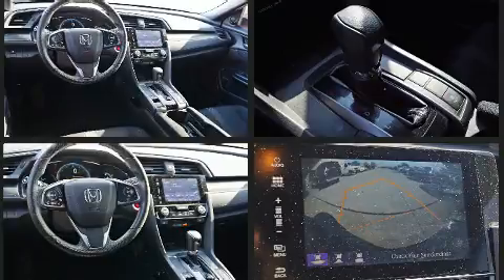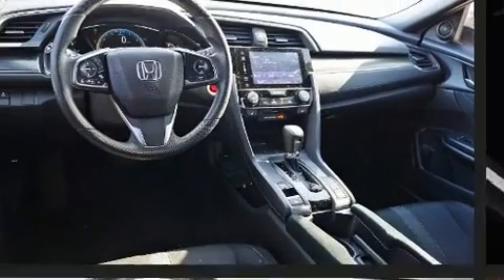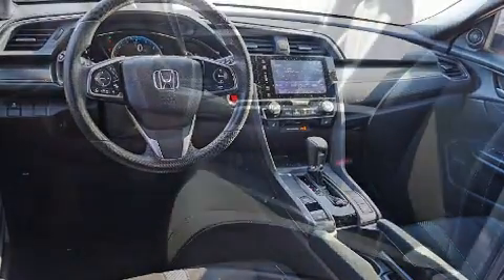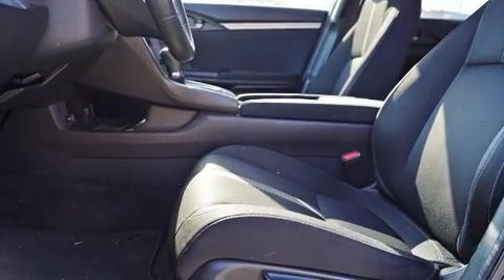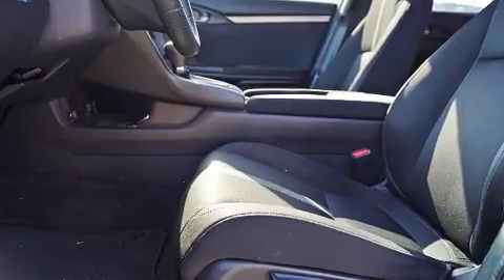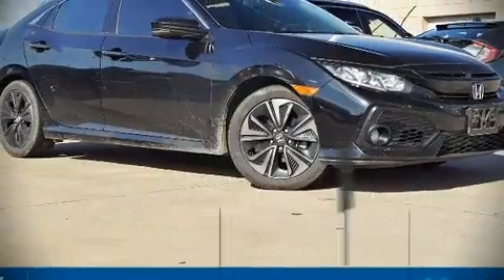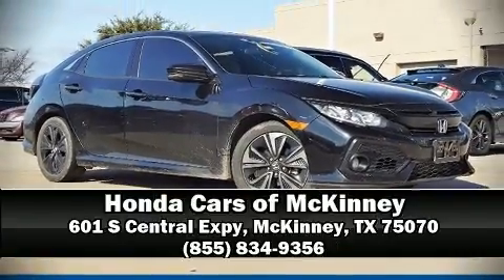2017 Honda Civic EX in McKinney, TX 75070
You can expect a lot from the 2017 Honda Civic With less than 30,000 miles on the odometer, you'll be sure to appreciate this model's condition and value. Performance and efficiency are both prioritized thanks to the efficient 4 cylinder engine, and for added security, dynamic Stability Control supplements the drivetrain. Turbocharger technology provides forced air induction, enhancing performance while preserving fuel economy. All of the premium features expected of a Honda are offered, including: delay-off headlights, a tachometer, front bucket seats, air conditioning, power door mirrors, remote keyless entry, and cruise control. Storage solutions are integrated throughout the interior, demonstrating thoughtful attention to detail. For drivers who enjoy the natural environment, a power moon roof allows an infusion of fresh air. Audio features include an AM/FM radio, steering wheel mounted audio controls, and 8 speakers, providing excellent sound throughout the cabin. Honda ensures the safety and security of its passengers with equipment such as: dual front impact airbags with occupant sensing airbag, front side impact airbags, traction control, a panic alarm, an emergency communication system, and 4 wheel disc brakes with ABS. Brake assist technology provides extra pressure when applying the brakes. This vehicle has achieved Certified Pre-Owned status, by passing Honda's comprehensive certification process, including an exhaustive 150-point inspection! Our sales reps are knowledgeable and professional. They'll work with you to find the right vehicle at a price you can afford. Stop by our dealership or give us a call for more information.